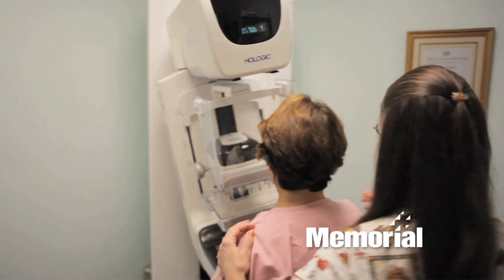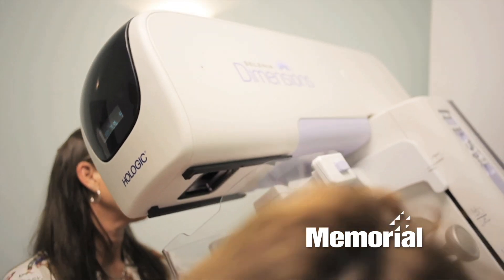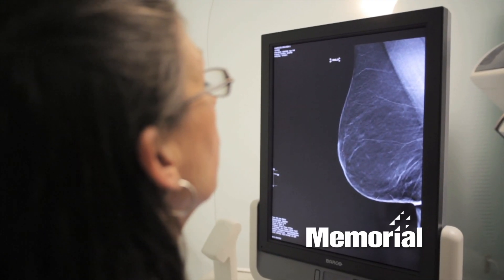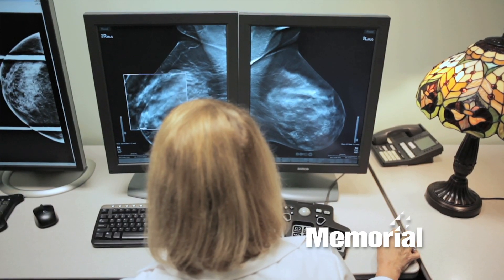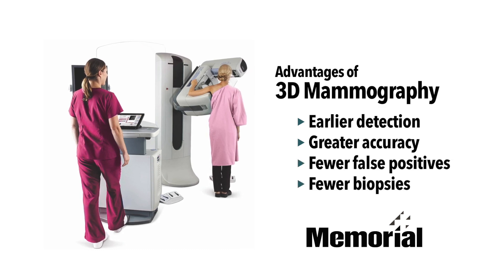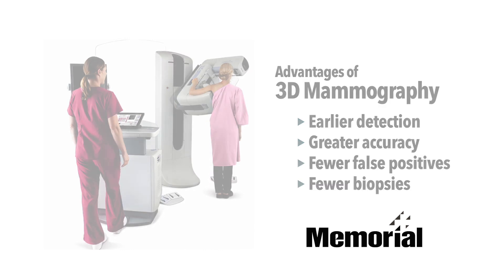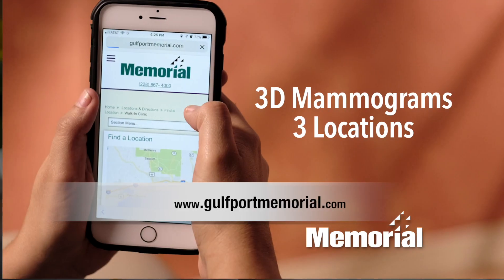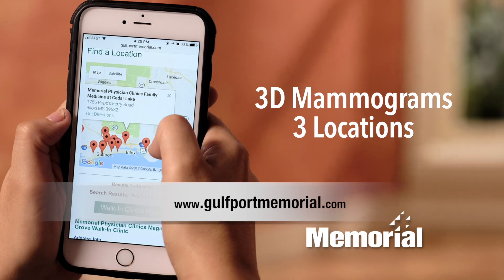Patients Ask Me - What are the advantages to having a 3D mammogram?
Dr. Leena Pande, Memorial Radiologist, discusses the advantages of having a 3D mammogram.